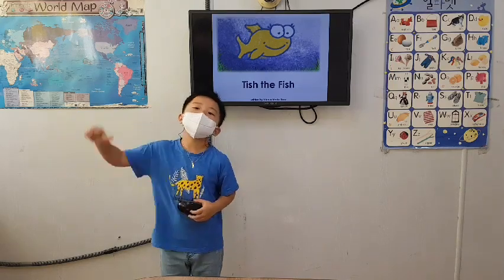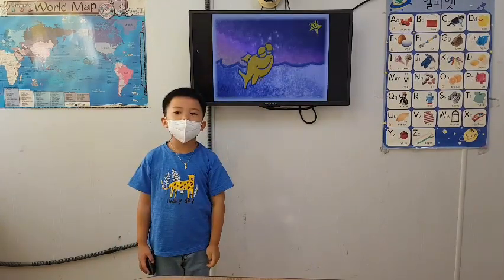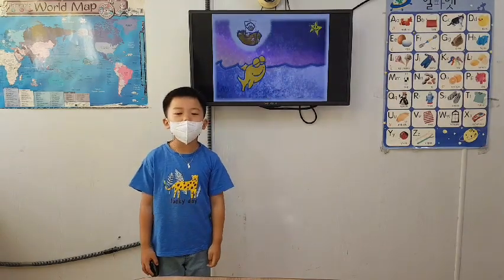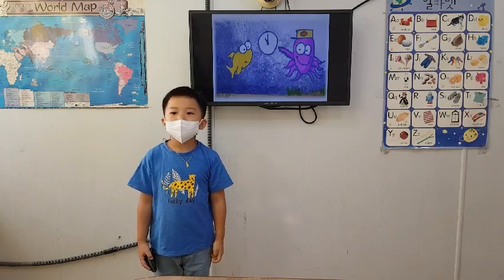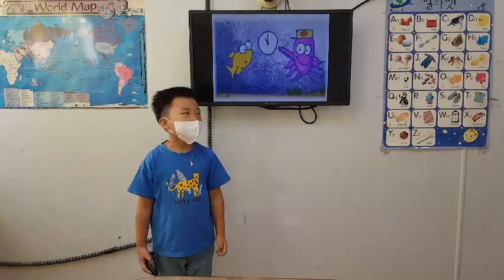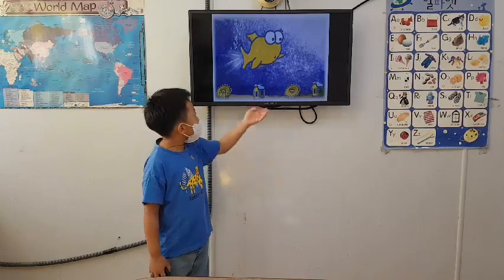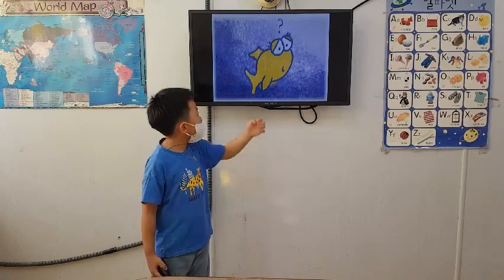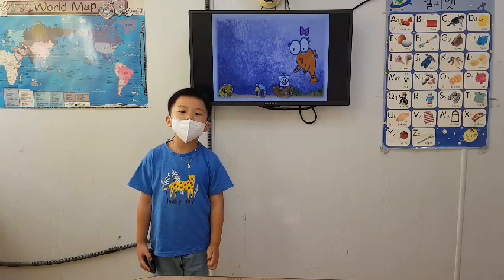차일드유 월드컵 220 EC 3 Bongo Tish the Fish 홍석민